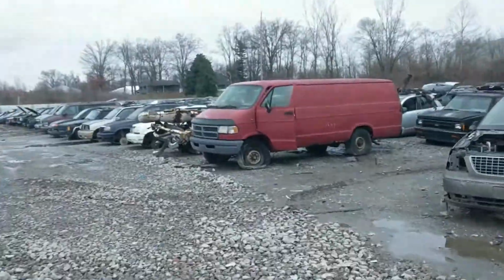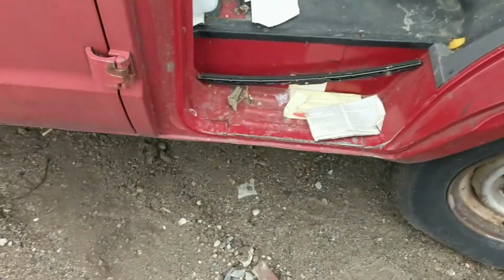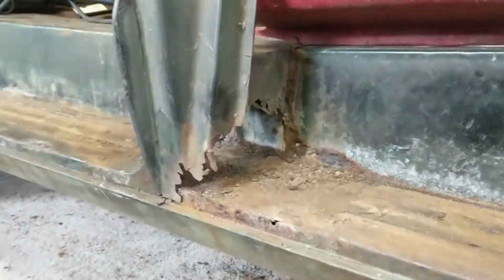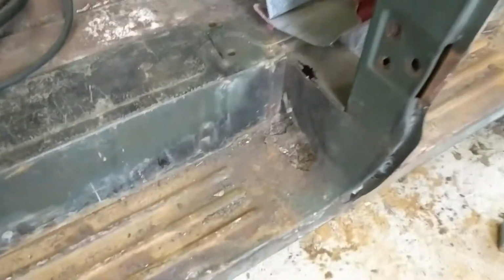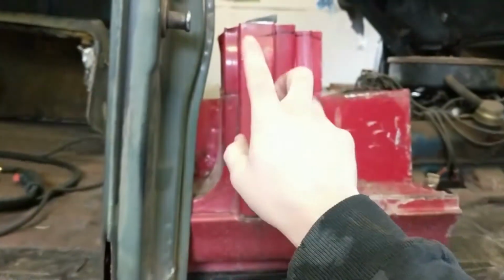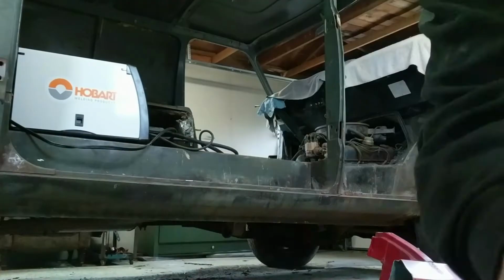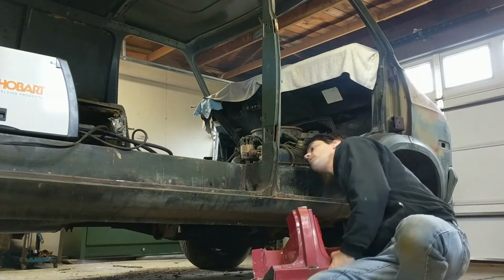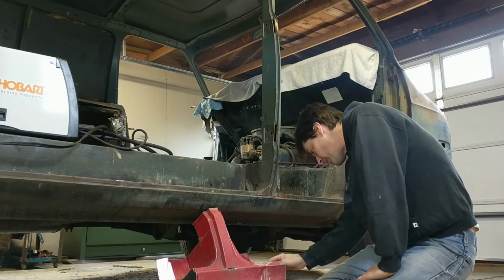Hoosier Garage - Junkyarding for Sheetmetal!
We get out of the home shop and check a local junkyard for a piece that we thought about fabricating, but thought first to see if a Dodge B-series van happened to be in the 'yard and same us some trouble.